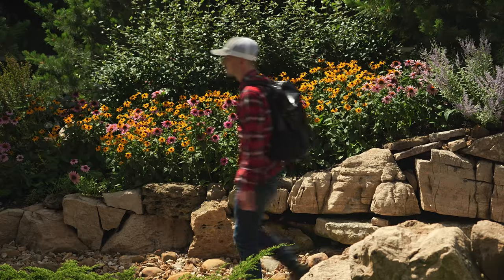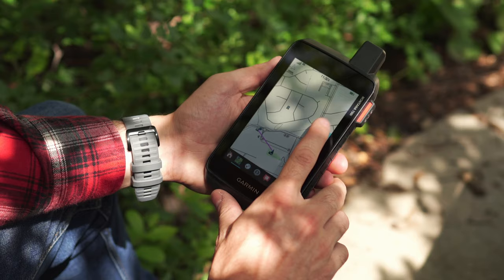Choose your way out with the Montana® 700 | 700i | 750i – Garmin® Retail Training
With routable mapping for roads and trails, the Montana 700 handheld brings advanced outdoor features into a sturdy 5” format that’s ideal for navigation on foot, bike, kayak, ATV and more.